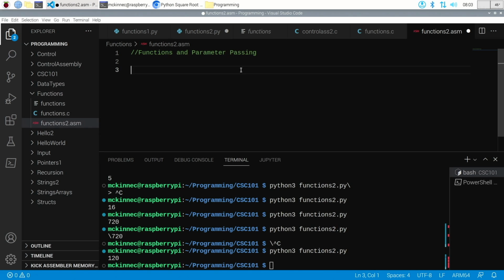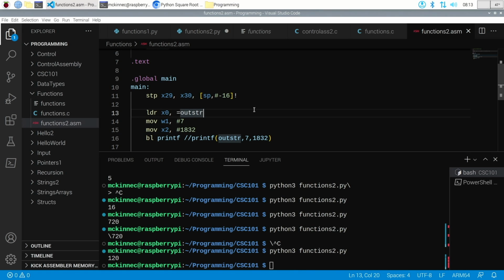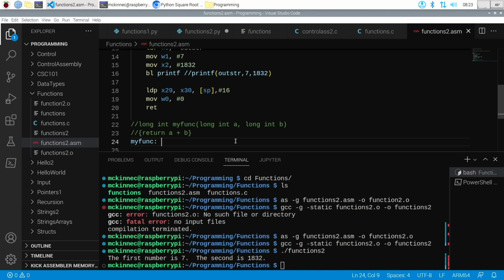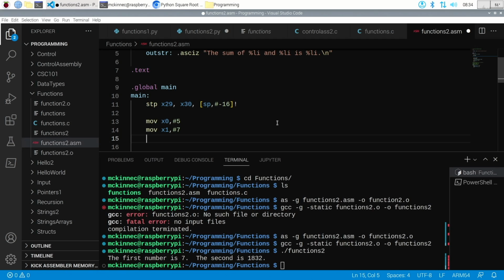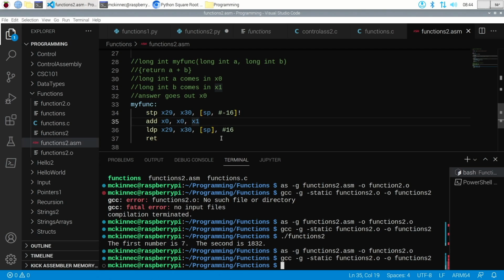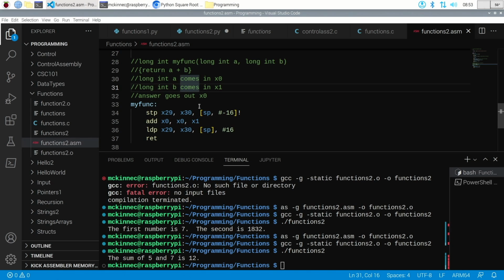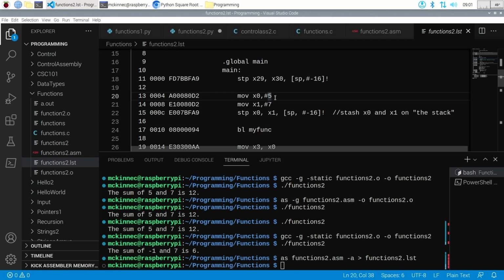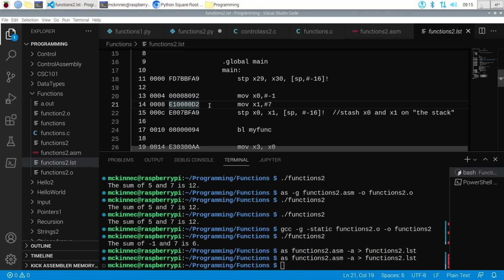CSC-241: 4 October, Integer Encodings